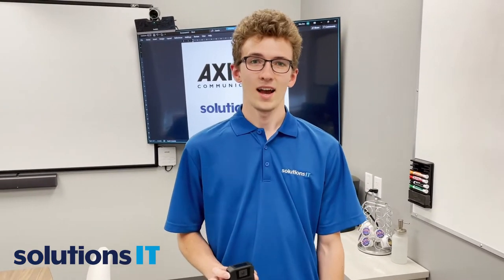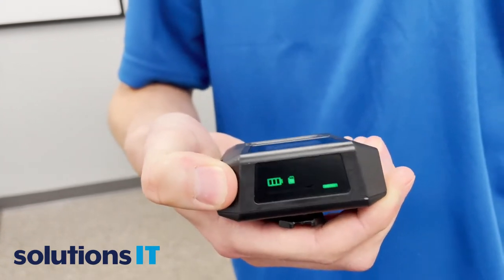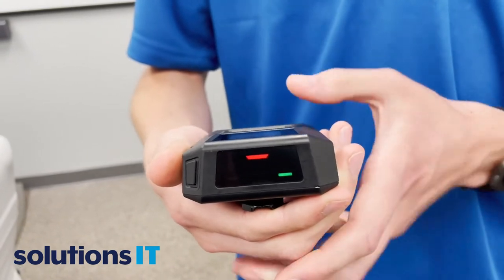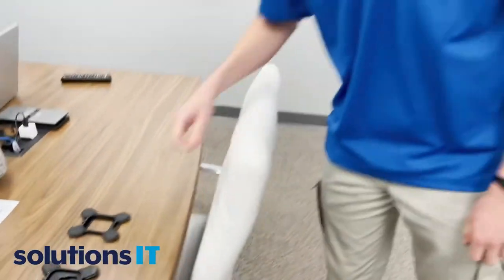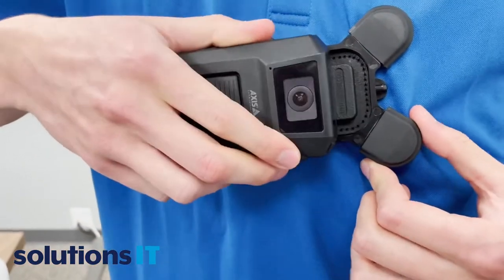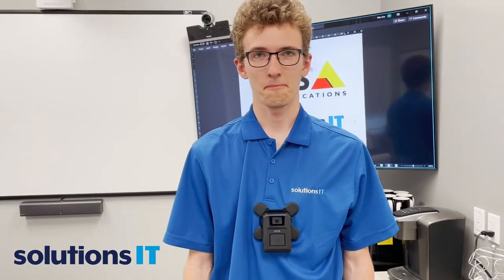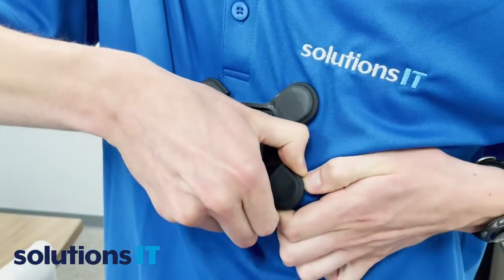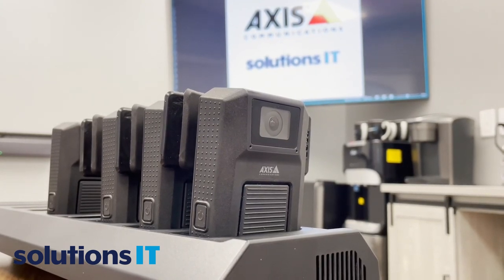Axis Body Cam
SolutionsIT unwraps the Axis Body Cam, a high definition wearable camera perfect for the law enforcement and emergency response industries.